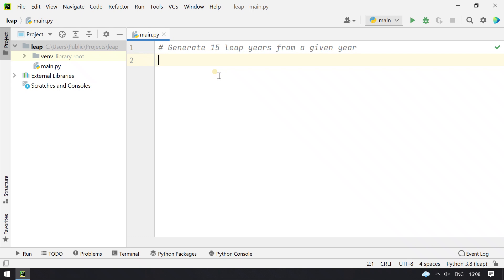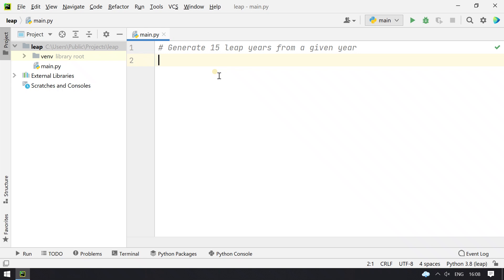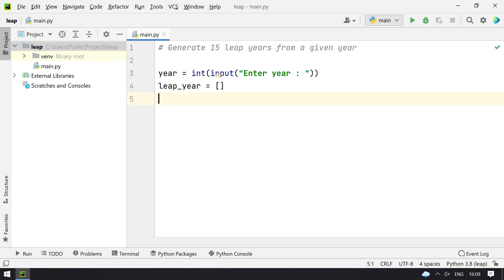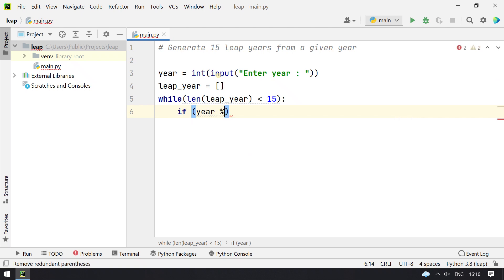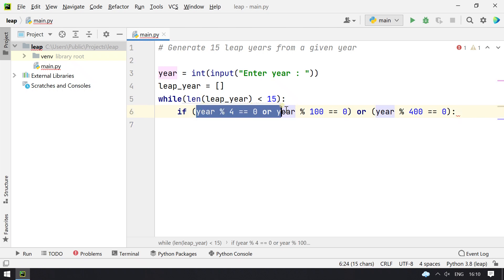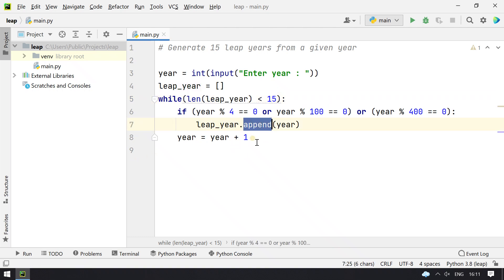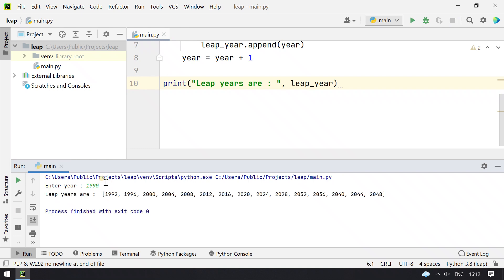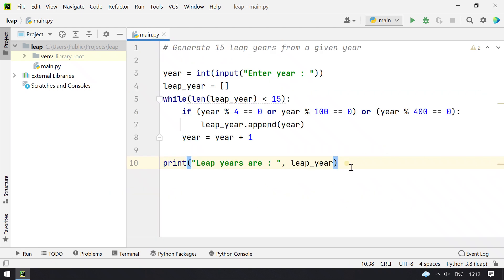Python Program to generate the next 15 leap years starting from a given year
Hi,

In this video I tried to explain Python Program to generate the next 15 leap years starting from a given year

Method
A year is considered to be leap if its completely divisible by 4 or 100
(Or)
If year is completely divisible by 400, then also the year is termed as leap year.

Link to the Code from Blog